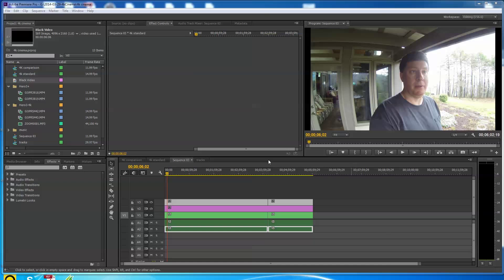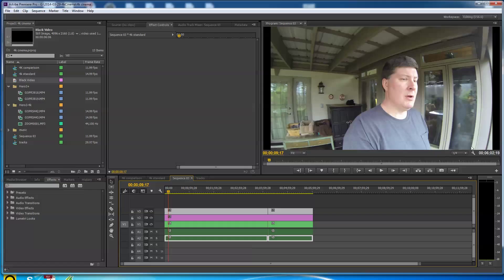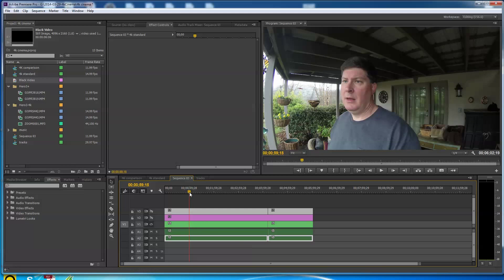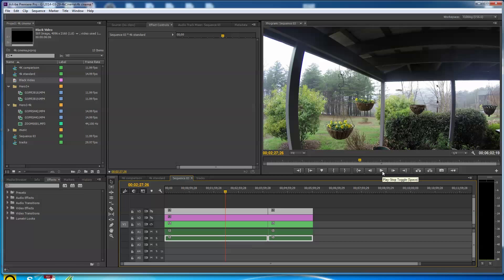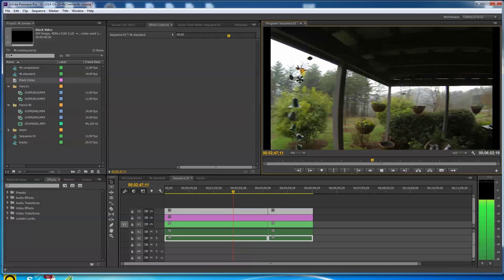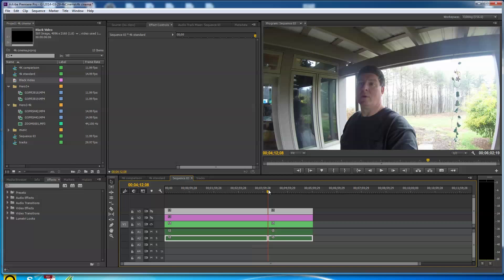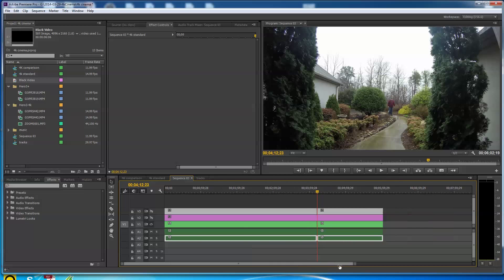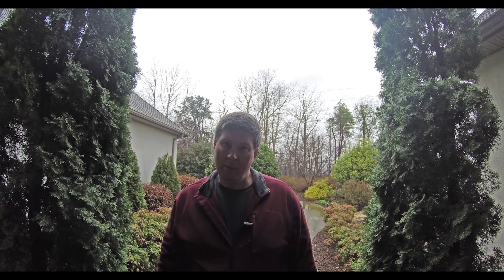GoPro 4K Cinema - What is it?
A brief video showing the difference in 4K standard video at 15 frame per second and 4K Cinema - 17:9 aspect at 12 frames per second with the GoPro Hero3+